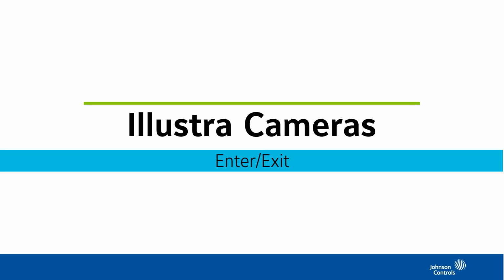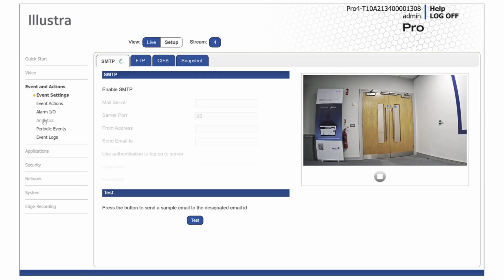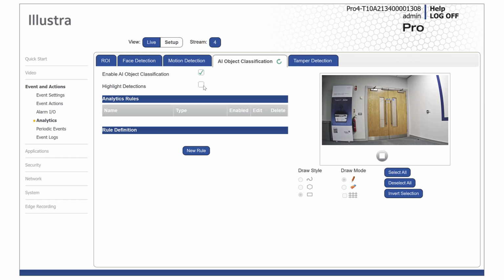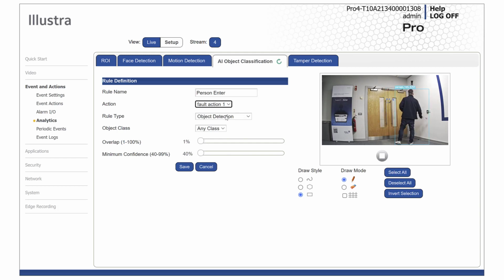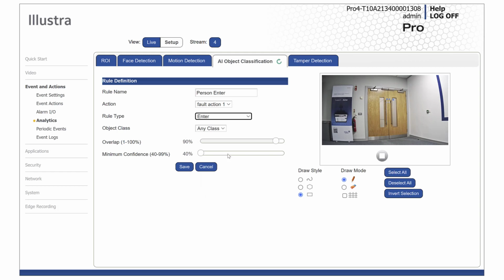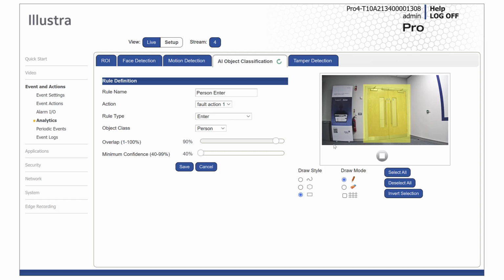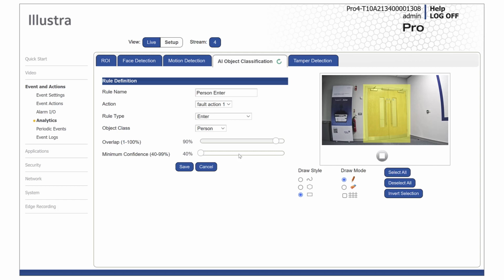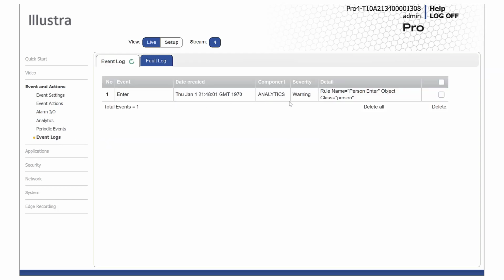Illustra Analytics Enter/Exit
This video shows a step-by-step guide in how to set up the Enter/Exit Rule Types in the Illustra Web Gui.

Introduction 00:00
Guide 00:36